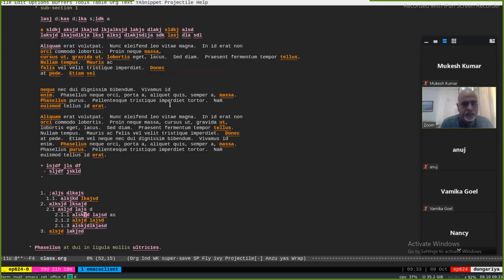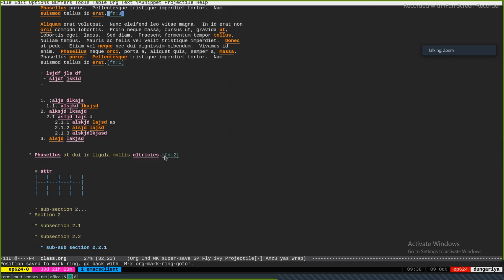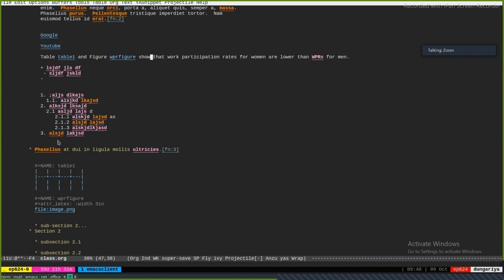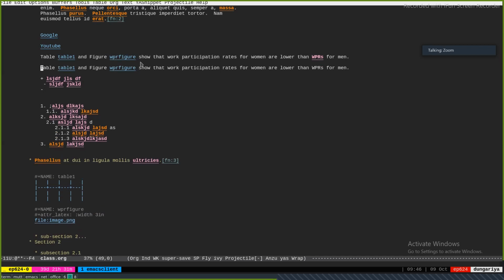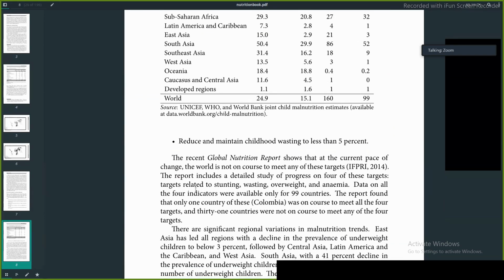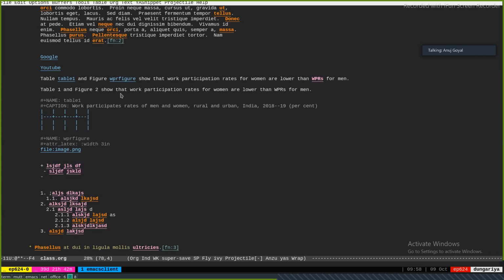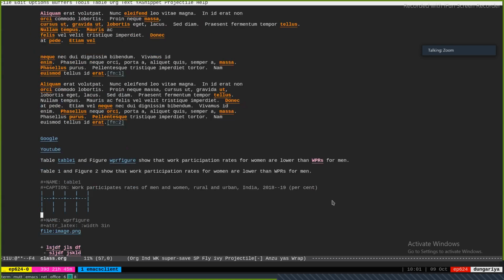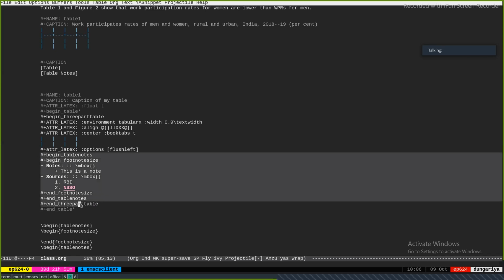Orgmode 09 10 2021